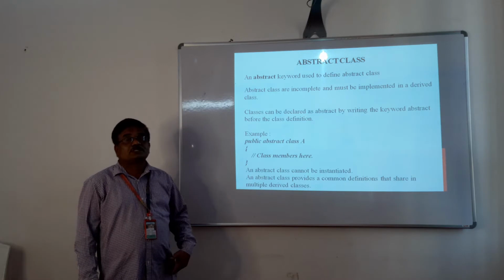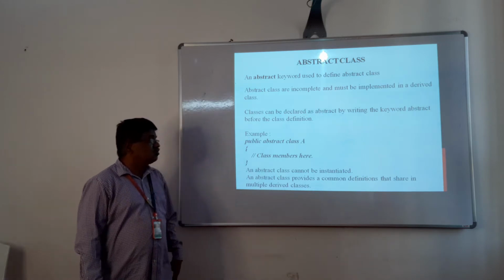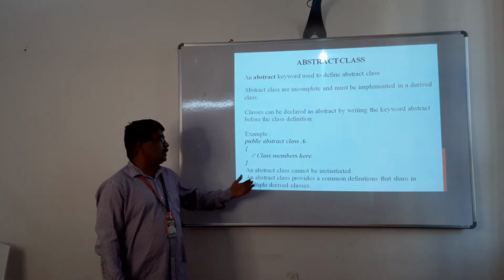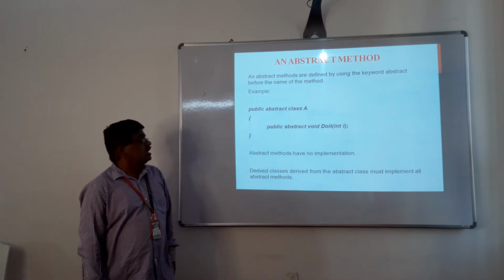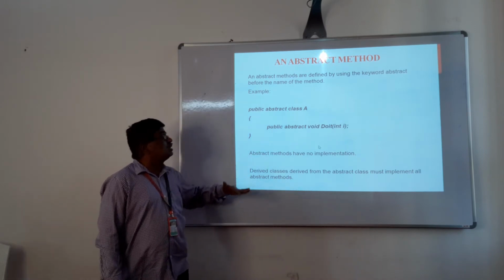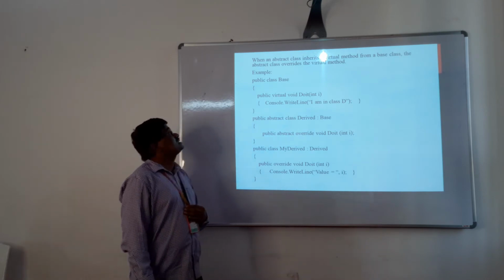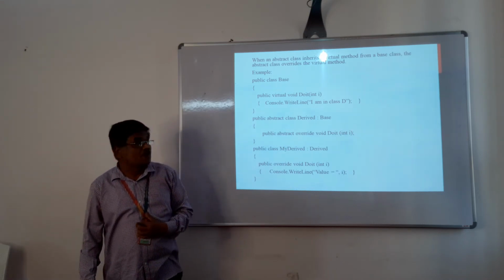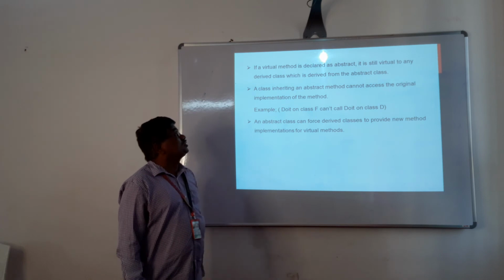Abstract class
BSc.-III By Prof. S. S. Ghatage